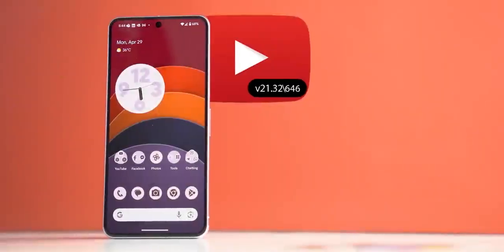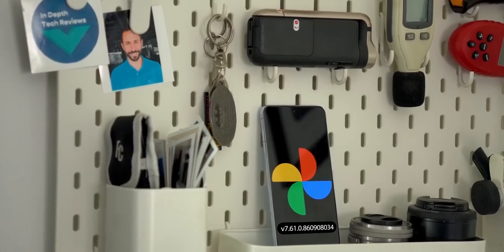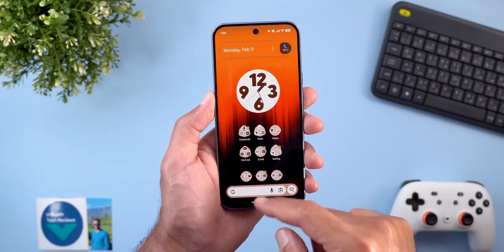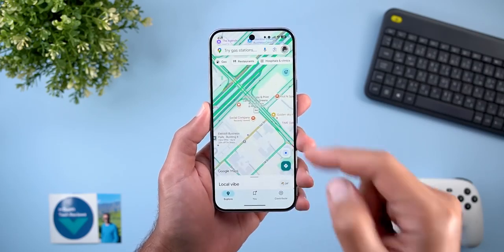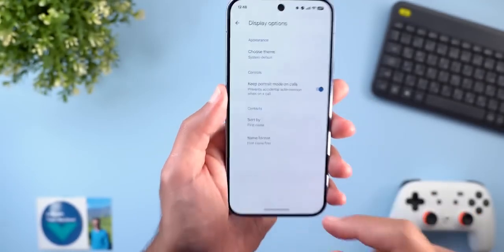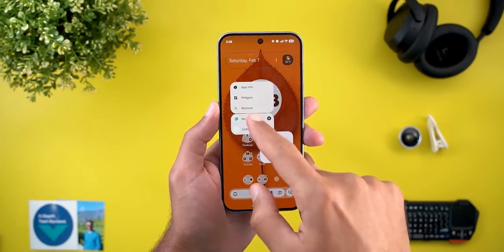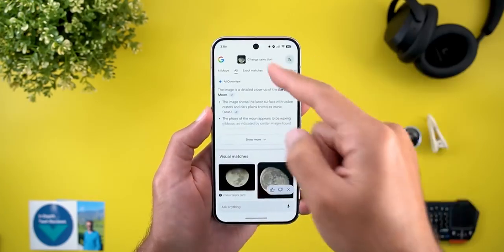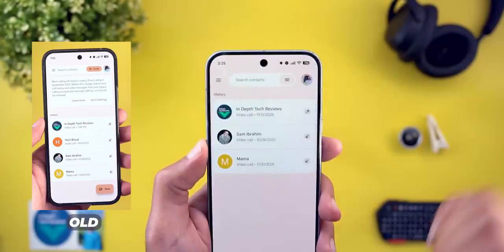Google Apps Updates Episode 1- New Photos, Messages & Gemini Features@kapilnimesh2416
Google Apps Updates Episode 124 covers the latest Google Photos updates, Google Messages features, and Gemini AI improvements rolling out across the Google app ecosystem. In this episode, I break down the most important changes and how they impact daily use.

You’ll see new and improved tools in Google Photos, messaging enhancements in Google Messages, and deeper Gemini integration that brings smarter AI assistance across Google apps. I also highlight smaller updates, UI tweaks, and hidden features that many users might miss.

This video includes:
New Google Photos features and improvements
Updates to Google Messages
Gemini AI enhancements across Google apps
Additional hidden Google app changes

If you want to stay up to date with the latest Google app features, Gemini AI updates, and Android app improvements, Episode 124 is packed with useful information.

📸 Photos updates
💬 Messages improvements
🤖 Gemini AI features

0:00 - Intro
0:21 - YouTube
1:12 - YT Music
2:02 - Photos
3:59 - Wallpapers
4:20 - Gemini
5:17 - Maps
6:50 - Phone
7:31 - Messages
8:36 - Play Store
9:17 - Search
10:02 - One-change